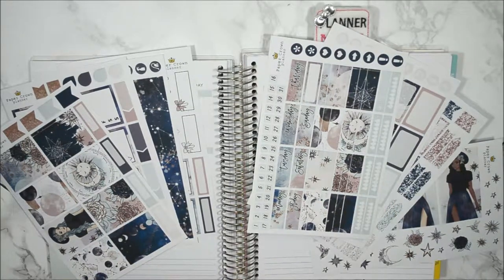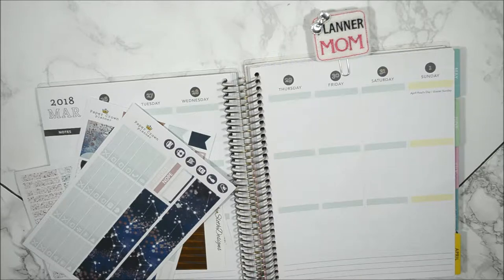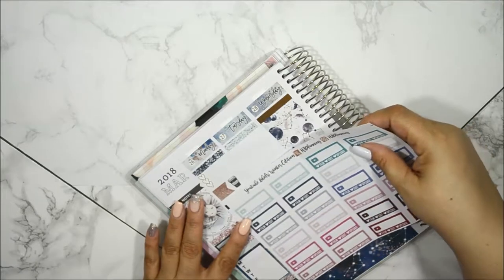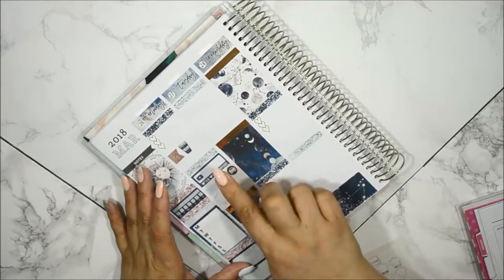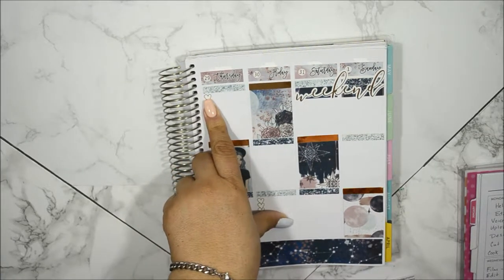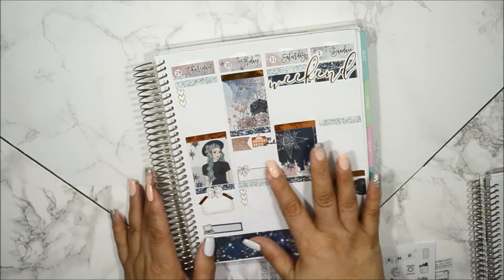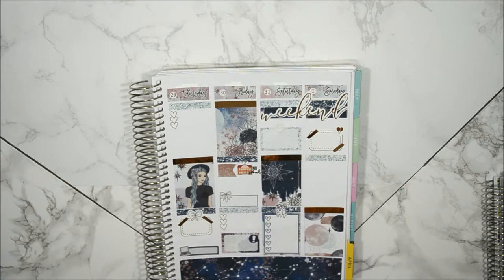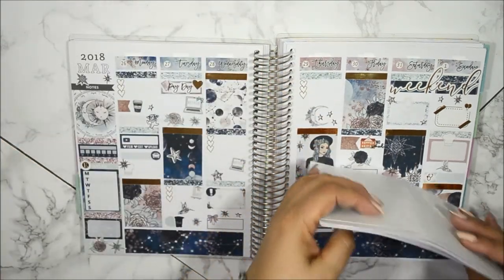Celestial | Paper Crown Planner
If you’re here early……HD is coming.  Hi My Loves! This was Easter week but also my oldest daughter's birthday. I would appreciate it so much.

Lighting Used: